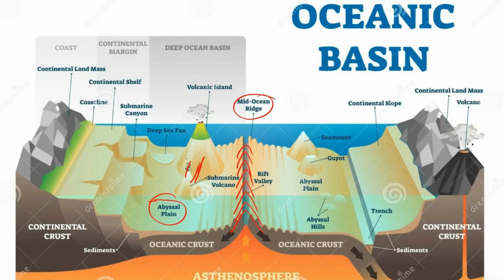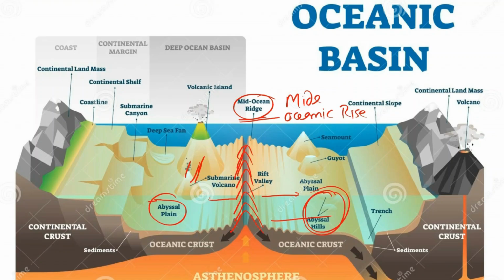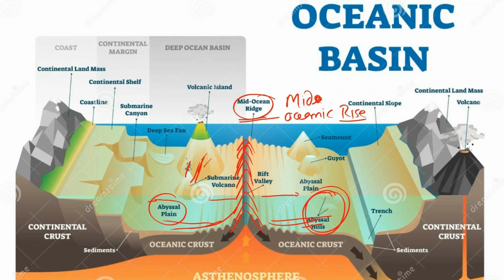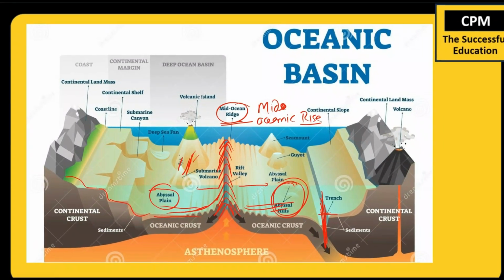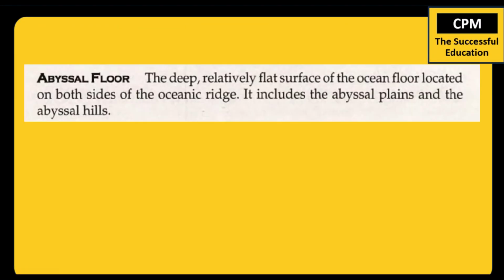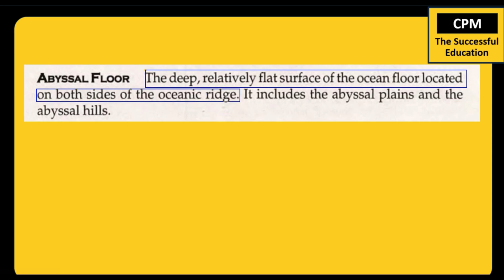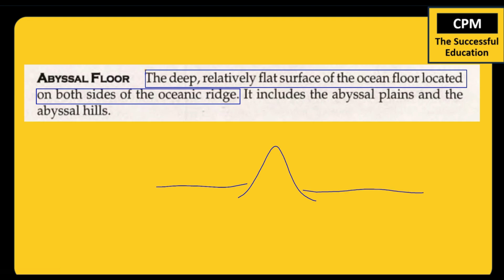The Abyssal Floor: Secrets of the Deep | Journey to the depths of the Abyssal floor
what is eez
ias geo lecture
plate tectonics
what is territorial water
seamounts and guyots
tasmania fishing
ribbon fish
blue eye fishing
ocean floor
marine life
features ocean floor
oceans
sea floor
houston science
essential for oceanography
introduction to oceanography
school of oceanography
Answer Key
2024 UPSC Prelims
UPSC 2024
UPSC PDF